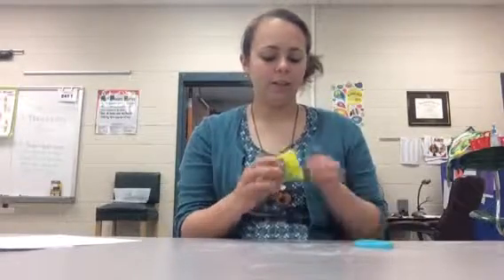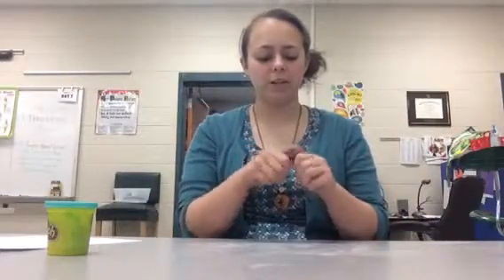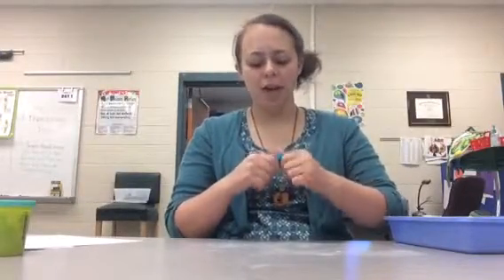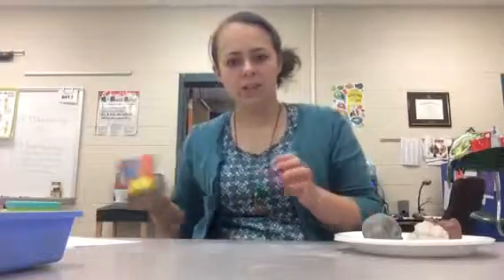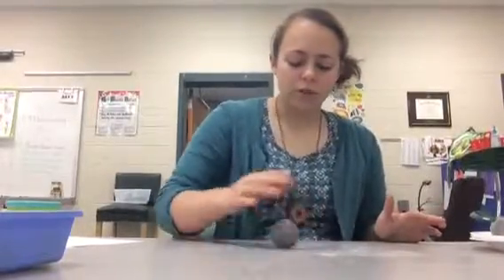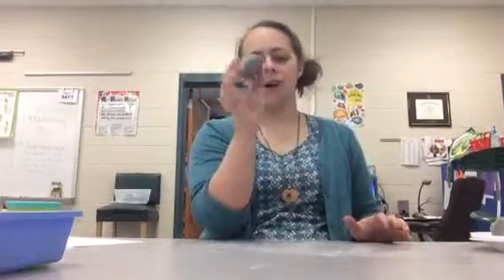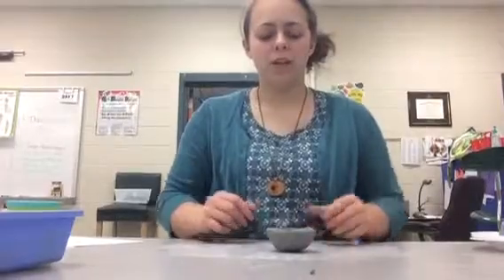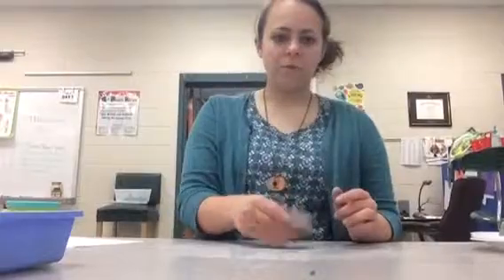Clay Hand Building Basics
How to make a ball, coil, slab, and pinch pot using clay.